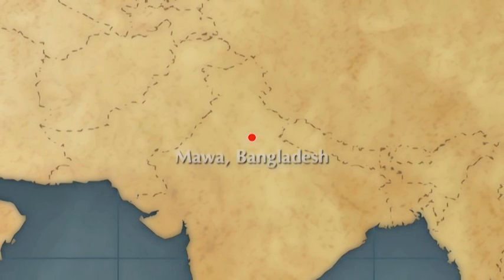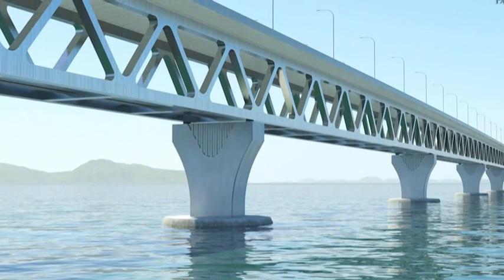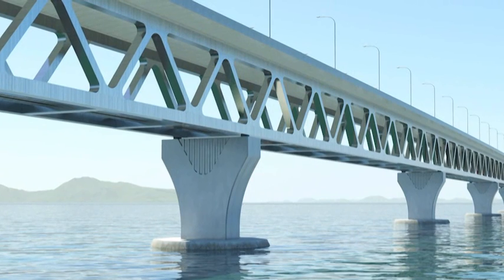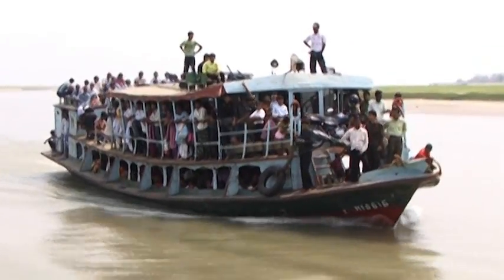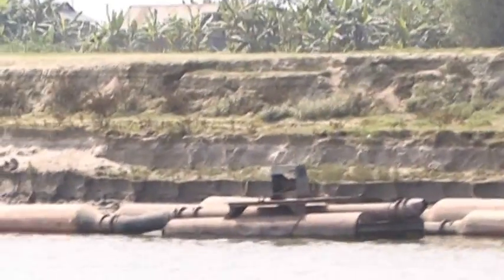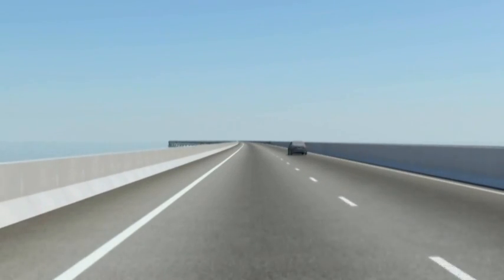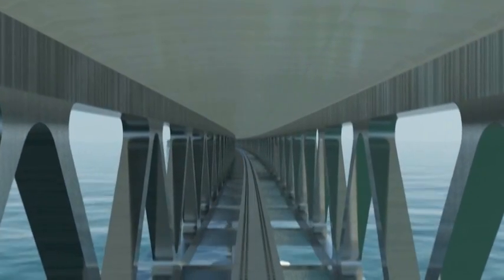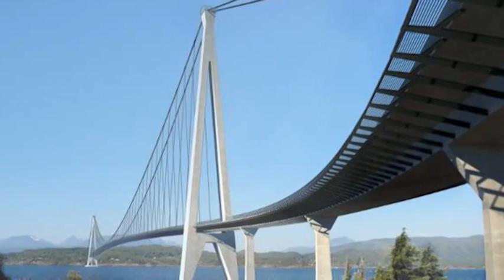Building the world's biggest, most beautiful bridges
Meet AECOM's Dr. Robin Sham, the global leader of long-span bridges, as he talks about his work on some of the world's longest and most functional bridges.